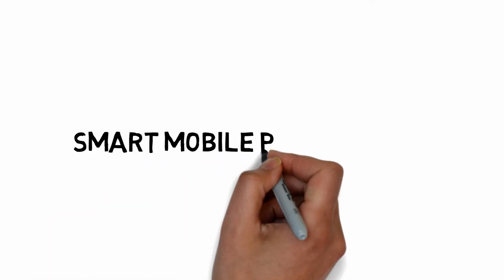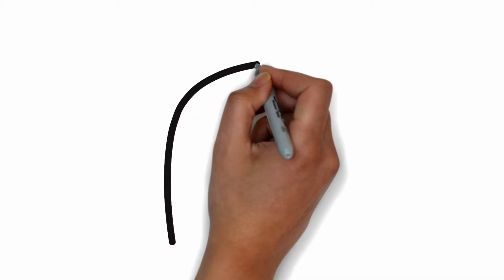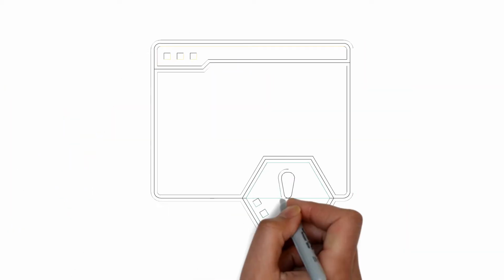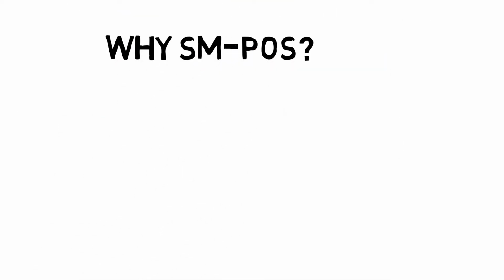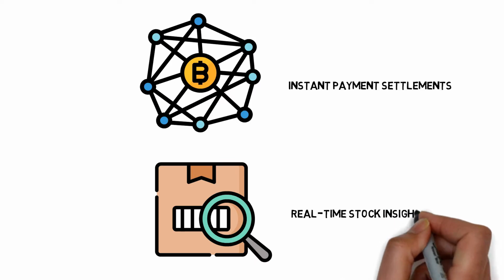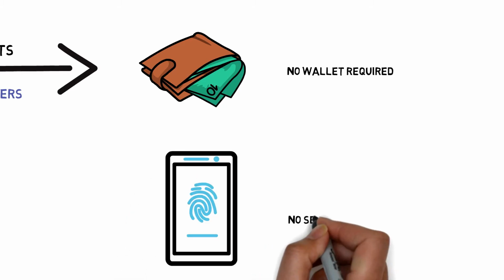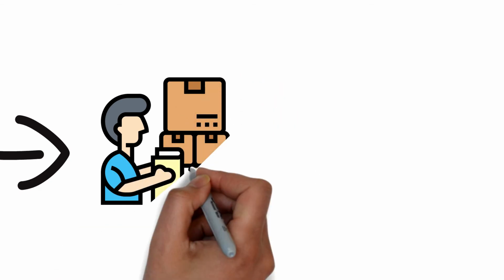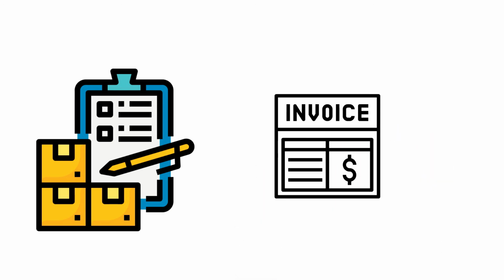How Crypto POS Works Step by Step Guide (Invoicing with Fiat-to-Crypto Digital Payments)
This video, Smart Mobile - POS (Accept and Process all Digital Payments with Ease) will describe the process to make a cashless society

1. Accept Fiat and Crypto payments using a Mobile phone, no need to carry hardware POS Terminals.
2. Instant onboarding and payment settlement for merchants (within 24 hours)
3. Complete control of KYC documents, by allotting SSI wallets to merchants, which means can keep personal documents on the blockchain network and show them only to banks/regulators upon consent.
4. Merchants don't need to pay TX fees (1-2%) for acquiring POS devices to the banks.
5. Real-time inventory insights on STOCK Items.
6. Best Customer experiences - Crypto or FIAT accounts in a single Digital Wallet.
7. Banks can save the POS Terminals cost - up to 2000USD/device and the interbank fees.
8. PCI-DSS Compliant with Mobile device management software to have optimum security.

🌐 Key Topics Covered:

* Fiat and Crypto payments
* Digital Wallet
* Why SM - POSS
* Benefits of POSS devices

Videos Chapters:
0:00 Intro
0:27 Cashless Society
0:58 Smart Mobile POSS SM
1:37 Why choose SM POSS
2:14 Benefits to Bank
2:28 Benefits to Customers
4:00 Global Retail Payment

📗 My Ultimate Blockchain Security Handbook

✅ Don't Miss My Upcoming Videos: 👉 Learn more about crypto, BTC, digital payment and cybersecurity. For Full Sessions and training, Usecase exploration, Fintech/Blockchain daPP/Product development